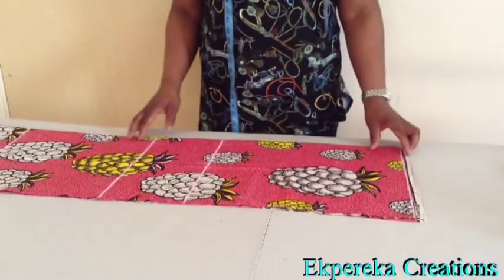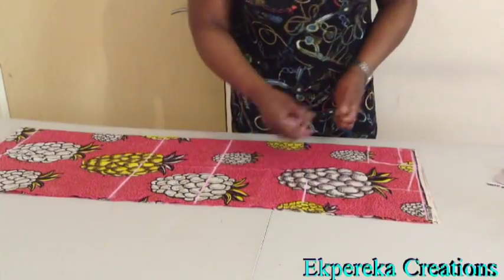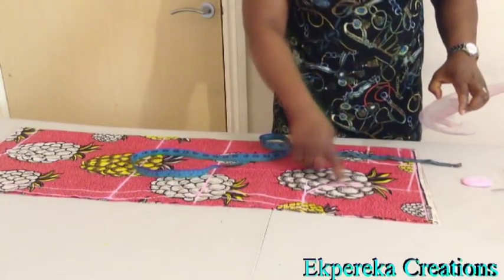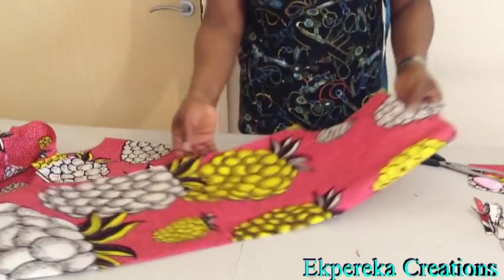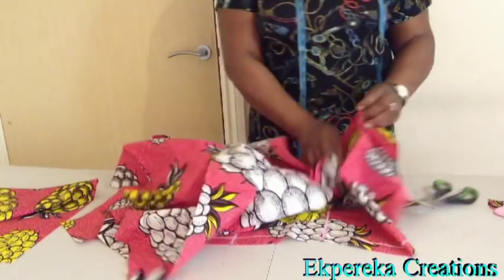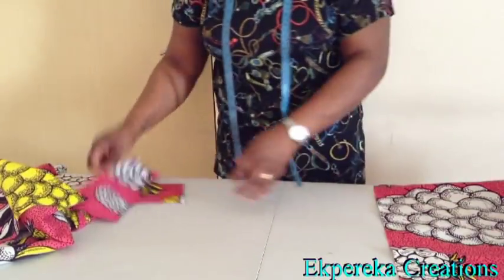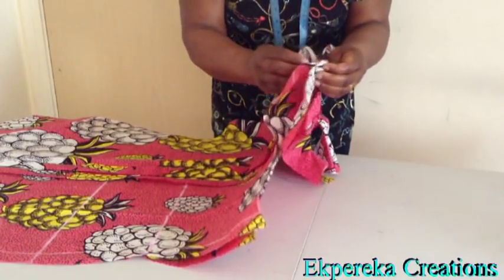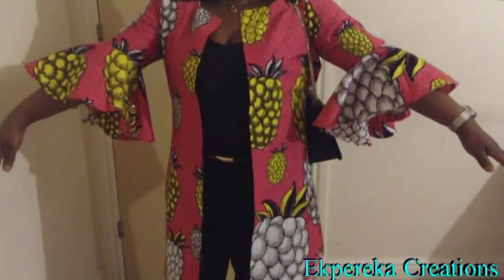How to Make Kimono Jacket